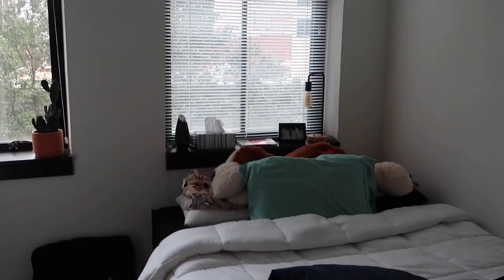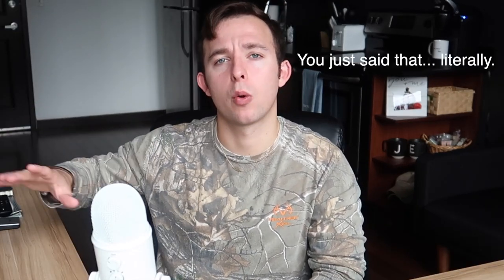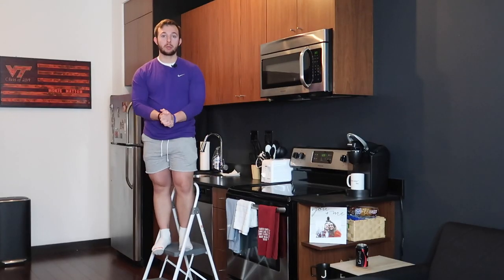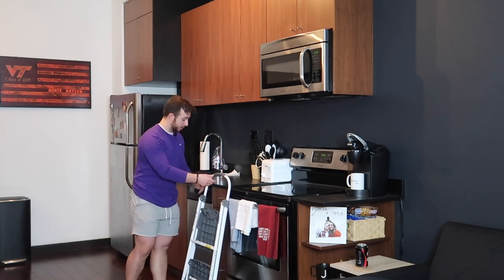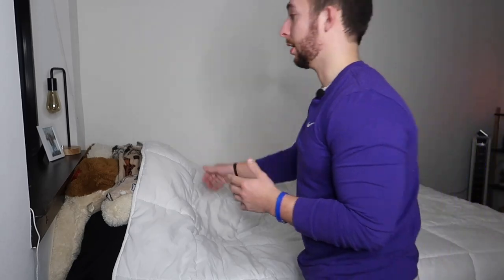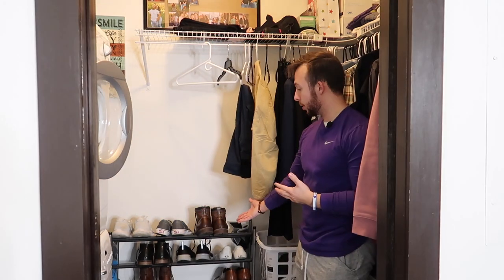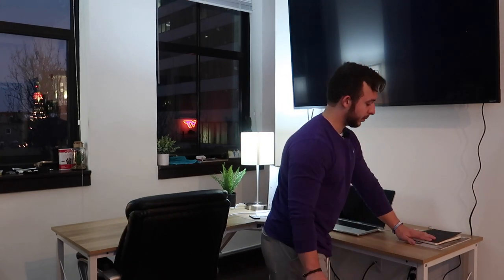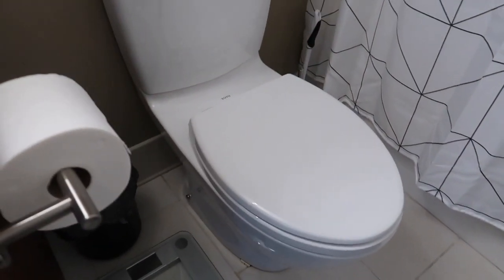my Downtown Studio Apartment Tour - 440 SQFT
So it's been a while. This is my downtown studio apartment tour video. I've really been wanting to make this video for a while so hopefully it turns out well.

This apartment is located in a small city in Southwest Virginia.

Here are some Amazon links of some of the items I have in my apartment if interested:
My Memory Foam Bed
My Comforter on my bed
My L-Shaped Desk

follow me if you wanna see me post semi aesthetic pics and RT pics of dogs:

Outro Screen Song and Artist:
- Greek - Linen Sheets
- support the fam

Sub Count: 378 (I haven't posted in forever so thank you so much for this)